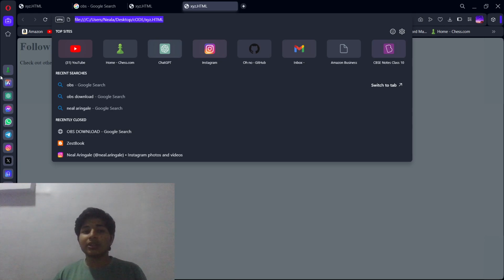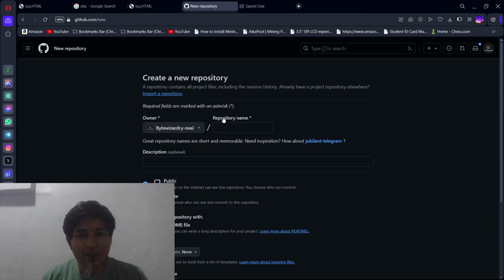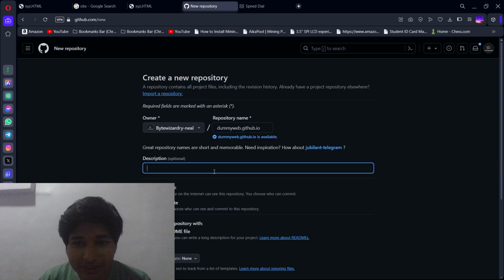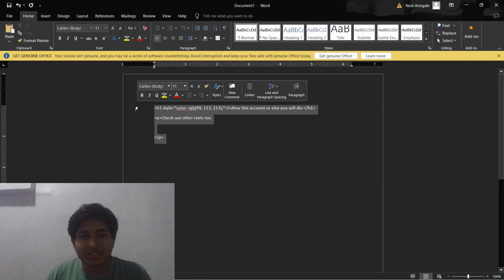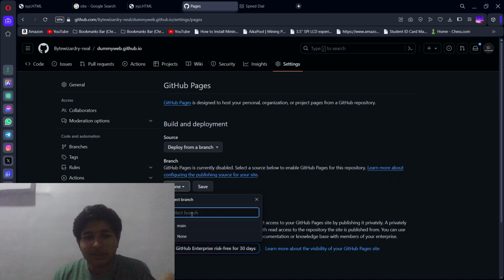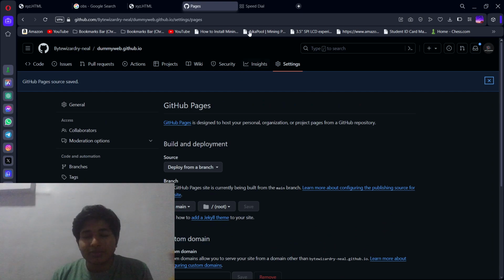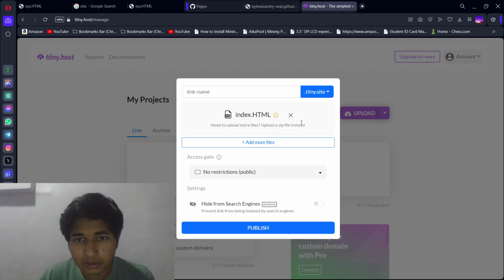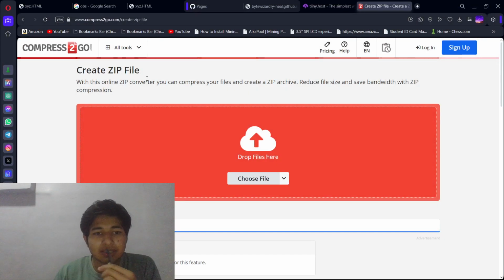The Fastest Ways to Upload Your Website to the Internet: 2 Methods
In this video, we delve into the essential topic of website deployment, exploring the fastest methods to get your website up and running on the internet. Whether you're a beginner or seasoned developer, understanding efficient deployment techniques is crucial for launching your projects quickly and effectively. We'll explore two distinct approaches, breaking down each step-by-step to provide you with a comprehensive understanding. By the end of this video, you'll have the knowledge and confidence to upload your website swiftly and seamlessly, ensuring a smooth online presence for your projects. Join us on this journey to master website deployment and take your online presence to new heights!

The Links:
Github: Github.com

Follow this account